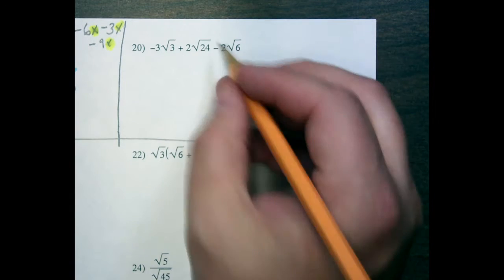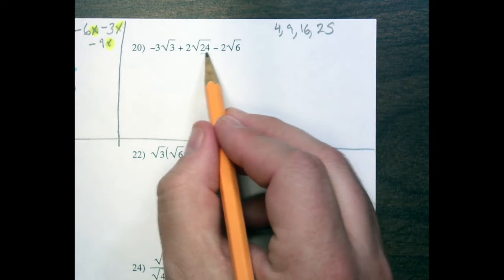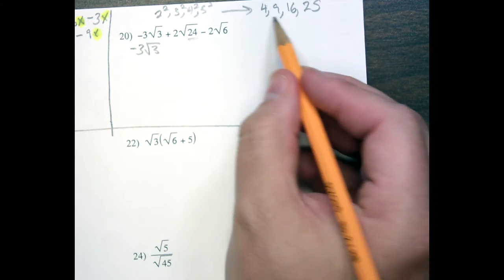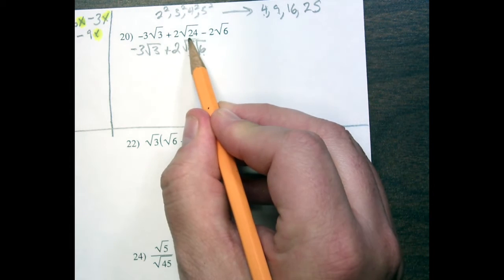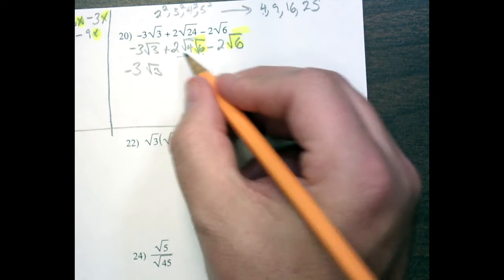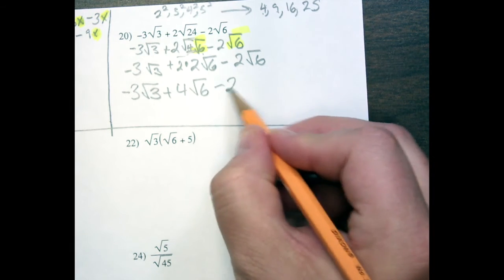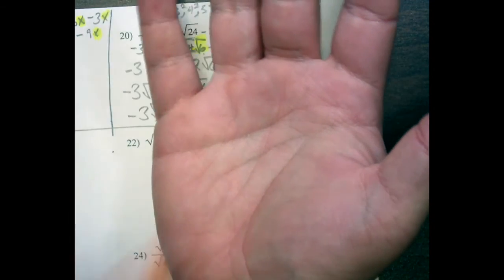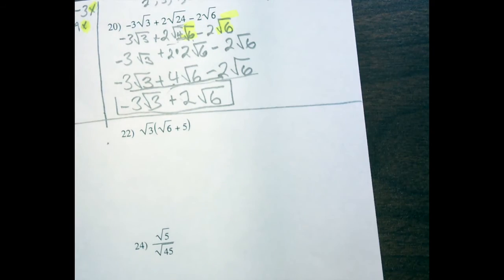Algebra II N.RN.2 Exponents and Radicals Problem 20